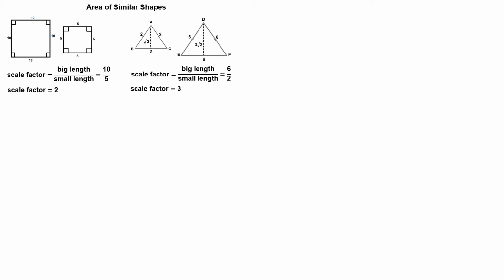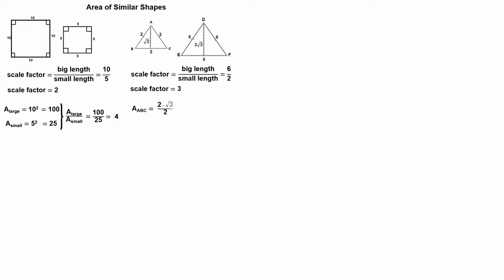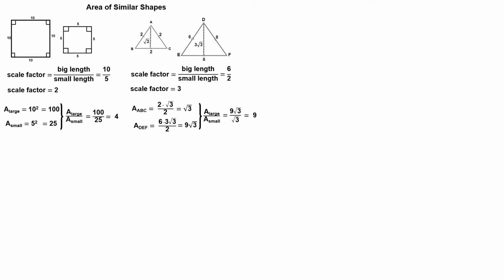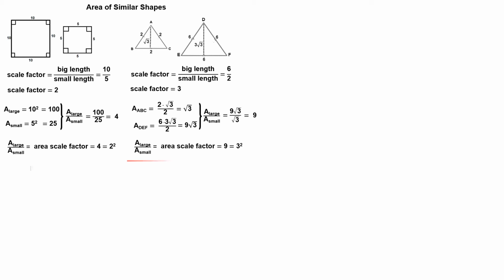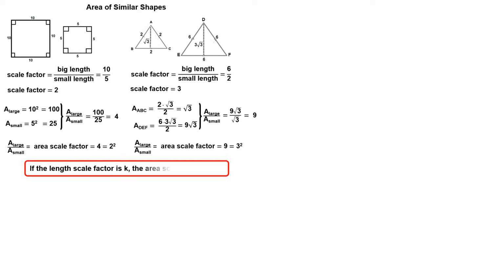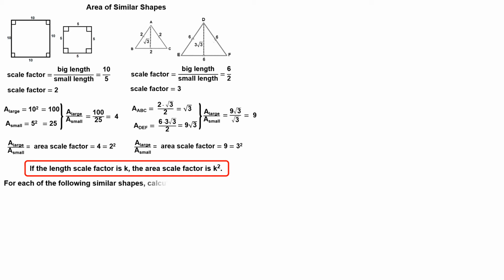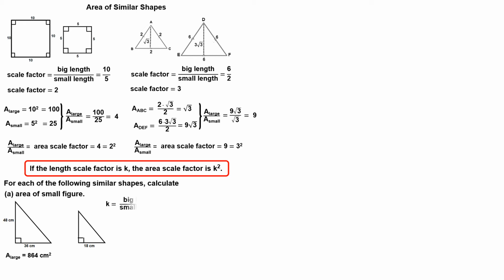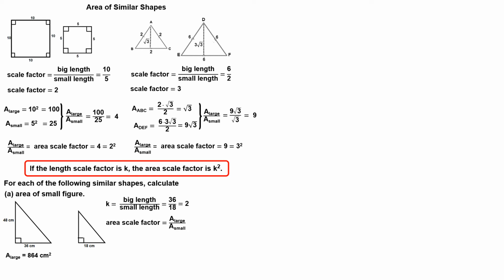Similar Shapes & Area -The Square of the Linear Scale Factor Made Simple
Learn how to calculate the area of similar shapes using the square of the linear scale factor. This video provides a clear, step-by-step explanation with worked examples to help you master this important geometry concept.
📌 What you’ll learn in this video:
✔ How the area of two similar shapes is related by the square of the scale factor
✔ How to use side lengths to calculate missing areas
✔ A full Cambridge IGCSE past exam question solved step by step
👉 Pause the video, try the exercises yourself, and then check the full worked solutions!
🎯Perfect for students preparing for IGCSE, GCSE, or any geometry exam.